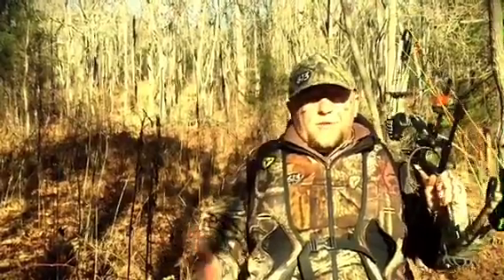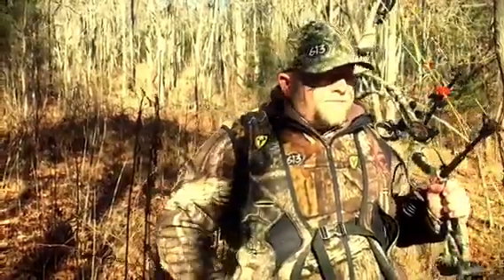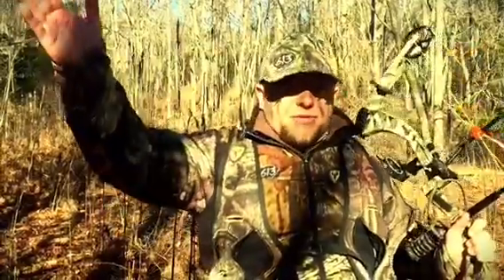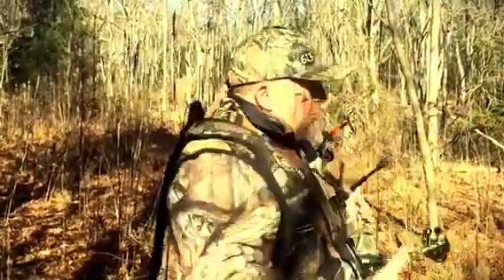Tip of the Week - Phase 1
Don't get caught in a Food Plot "Dreamland"